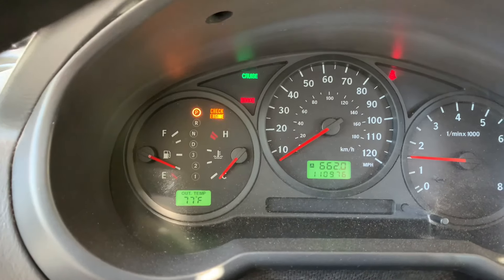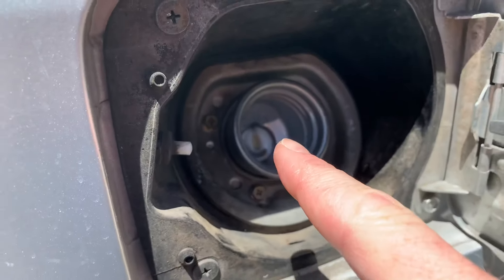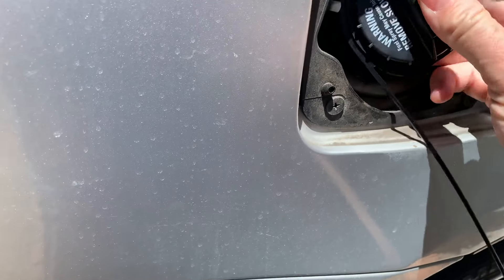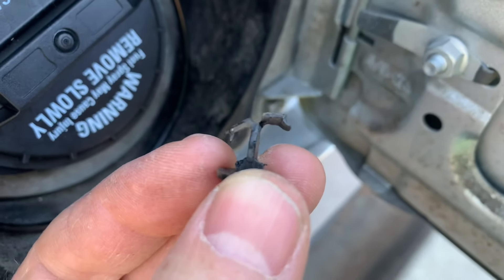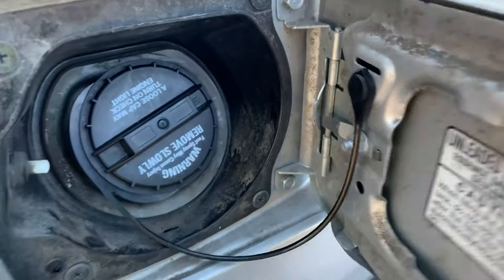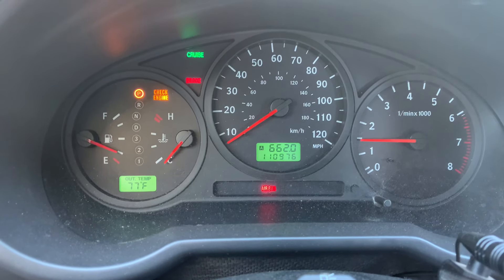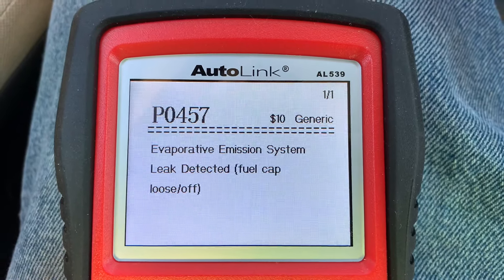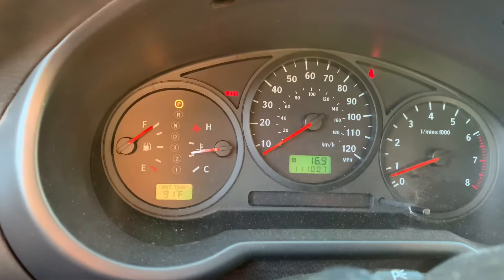Subaru Check Engine Light Lit And Cruise Control Light Flashing Fix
If you have a Subaru, and the cruise control light is flashing and the check engine light has come on, this video shows what can be causing it. The most common cause of a Subaru check engine light being on with the cruise control light flashing is a loose or missing fuel cap. In my case, someone lost the gas cap on my car, which caused the check engine light to come on and the cruise control light to flash. When this happens, there is nothing wrong with your cruise control. Tightening the gas cap, or replacing it will fix the problem, and the lights will eventually go out while you are driving. Watch this video if you want to know how to fix w Subaru with the check engine light lit and the cruise control light flashing.
Here's where you can get a Subaru repair manual: